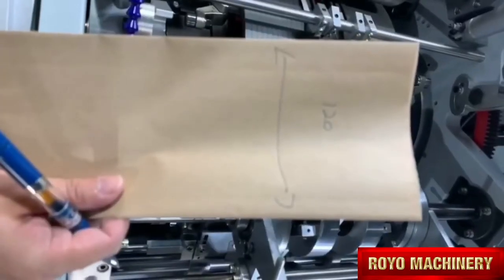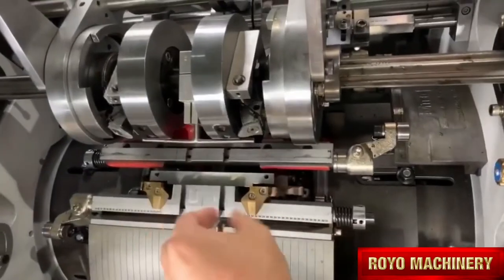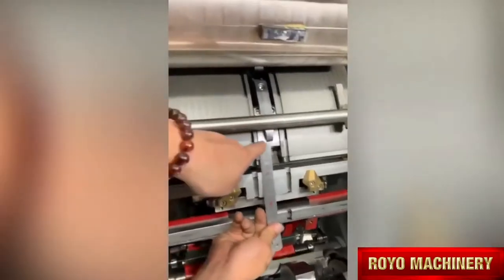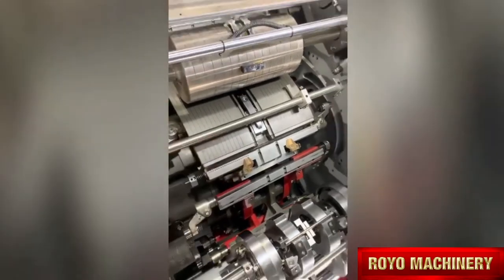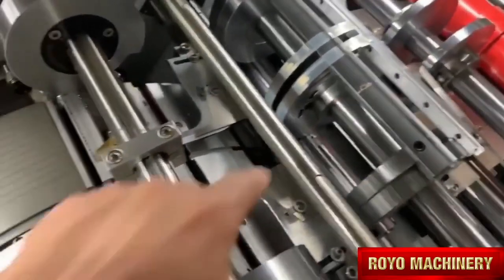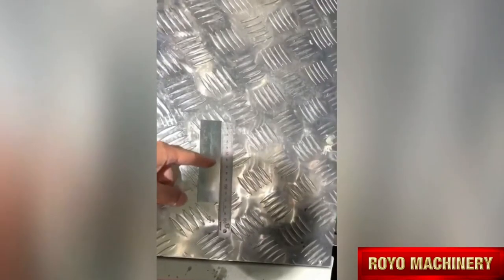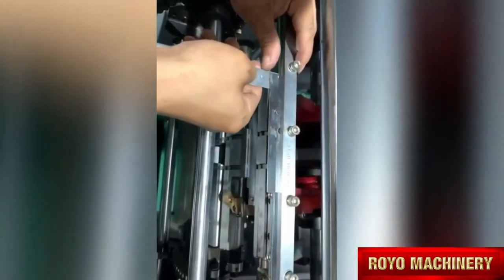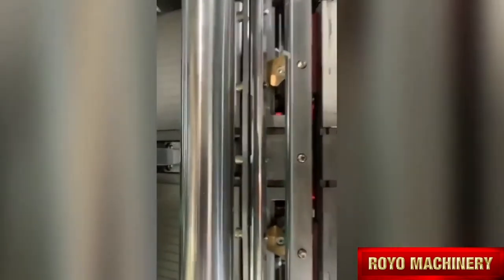RZFD-330 Paper Bag Machine Operating Instructions | Part 1 of 6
Paper Bag Making Machine Royo Machinery RSBR-330 - Features: Paper Bag Width: 150-330 mm, Width of Bag Bottom: 80-180 mm, Weight: 9000 Kg, Total Power: 15kw, Square bottom bag making machine, Paper thickness: 80-160 gsm, Maximum Speed: 150 pcs/min, Max. Paper Roll Width: 1050mm, Max. Paper Roll Diameter: 1500mm, In-line Flexo Printing: Optional, Cutting Length: 270-500 mm, Dimensions: 8800 x 2600 x 1900 mm.

Armadora de Bolsas Royo Machinery RSBR-330 - Especificaciones Técnicas: Ancho de Bolsa: 150-330 mm, Ancho del fondo: 80-180 mm , Peso: 9000 Kg, Potencia Requerida: 15kw, Máquina para bolsas de fondo cuadrado, Espesor de papel: 80-160 gsm, Velocidad Maxima: 150 pzs/min, Ancho Max. del Rollo: 1050mm, Diámetro Max. de Rollo de Papel: 1500mm, Impresión Flexo en Línea: Opcional, Longitud de Corte: 270-500 mm, Dimensiones: 8800 x 2600 x 1900 mm.